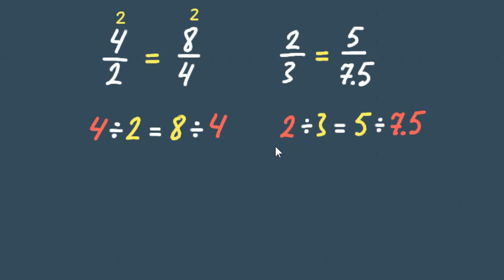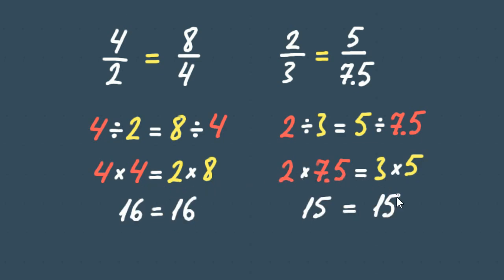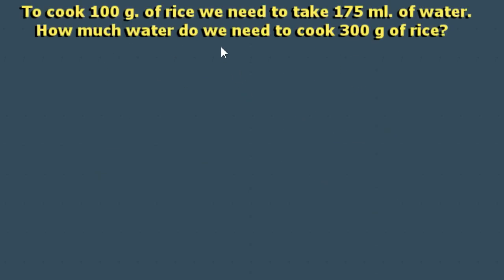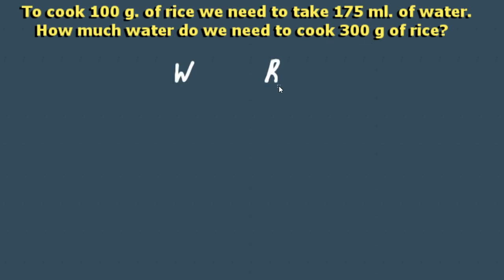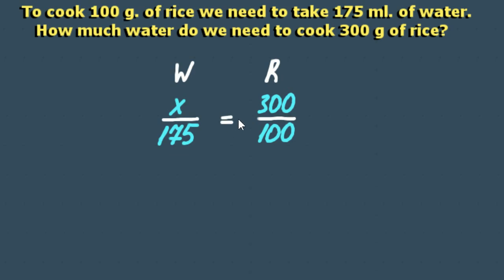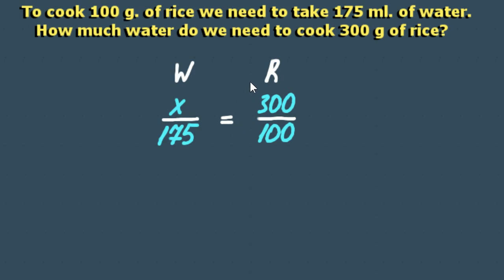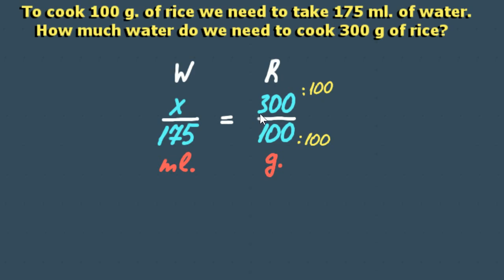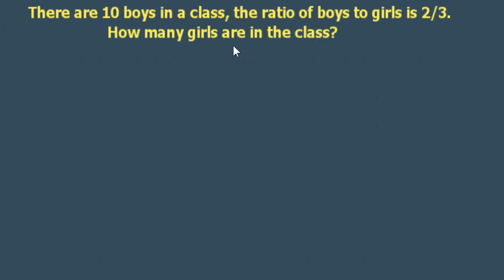how to solve proportions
this video lesson explains what is a relationship what is the equality of two relationships and what is a proportion and also how to solve proportions